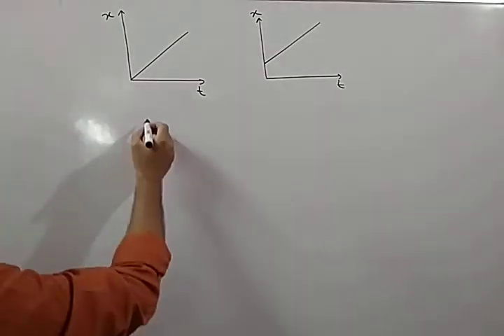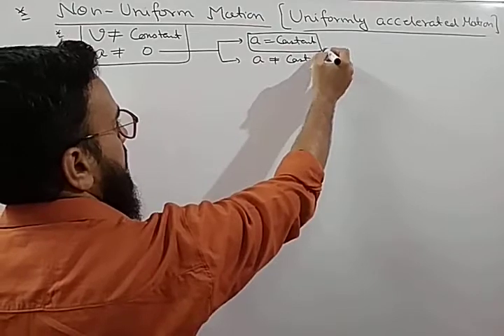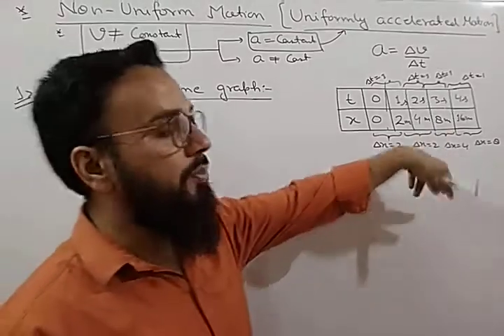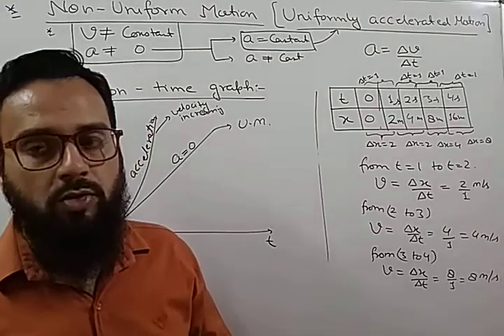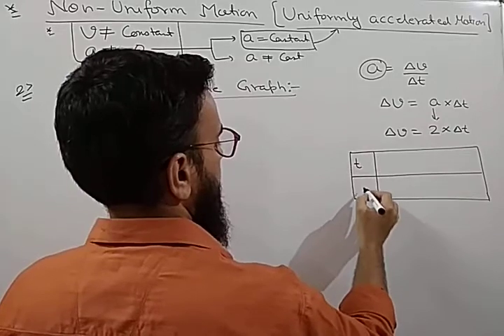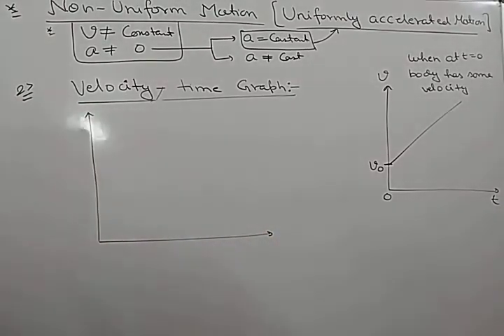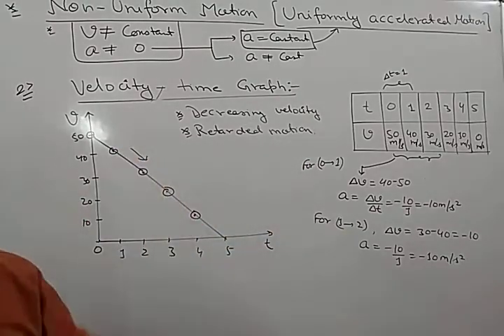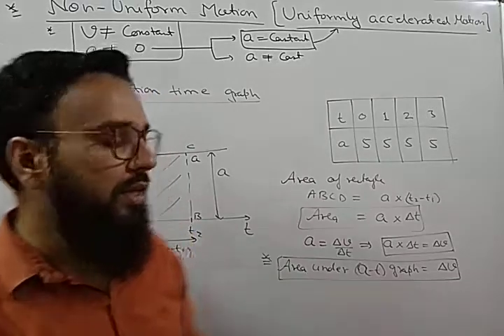Kinematics.Lec-8||MotionIX&XI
Graphical representation of non uniform motion, position time graph, velocity time graph, acceleration time graph,their slope and area to give different quantity.